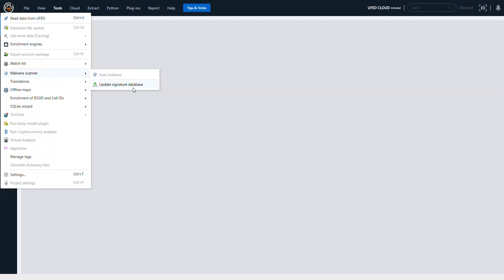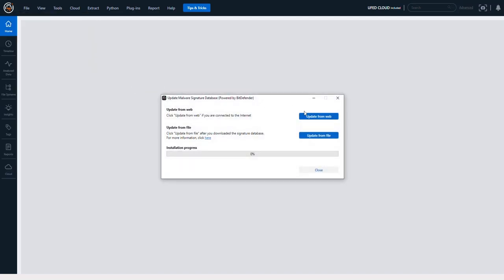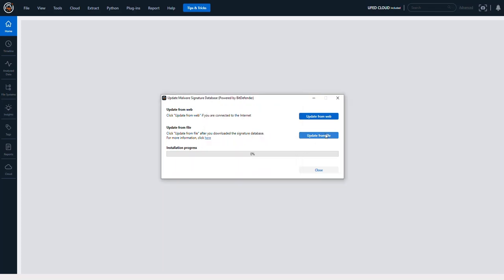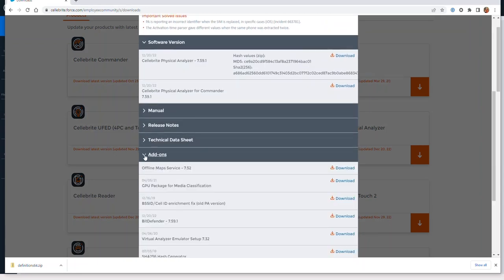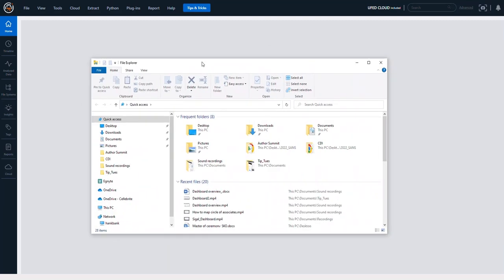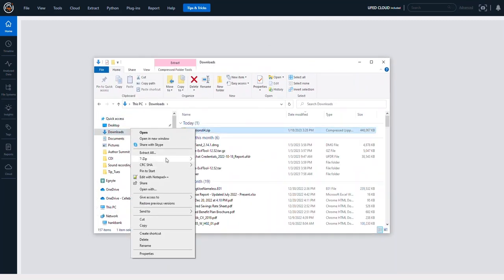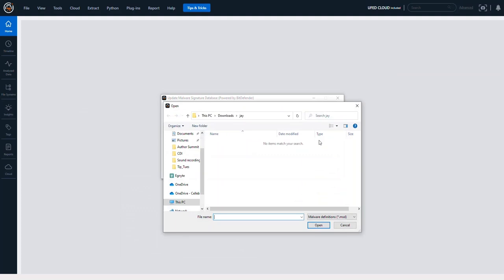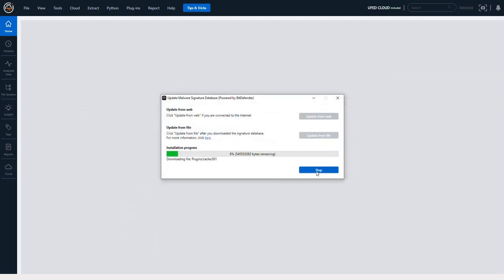How to use the Malware Scanner in Physical Analyzer’s digital forensics tools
This week’s Tip Tuesday shows how you can leverage our malware scanner in Physical Analyzer while offline.